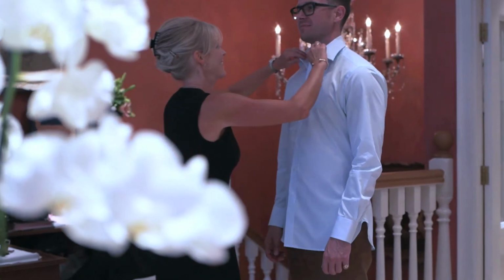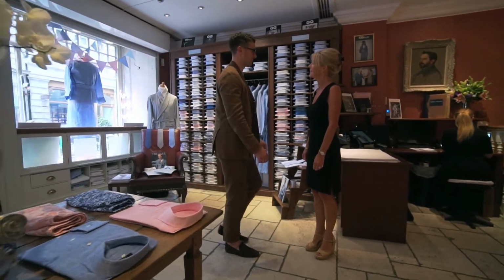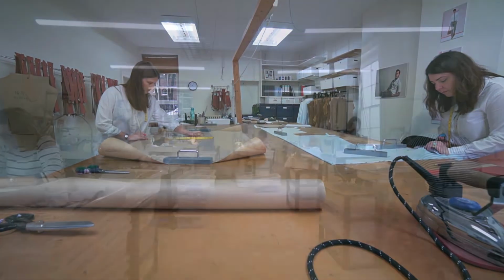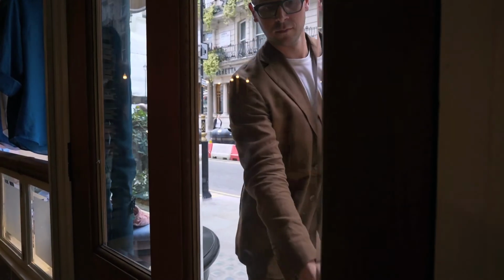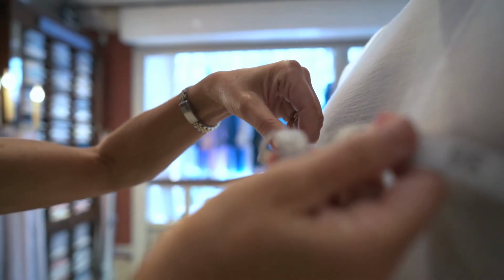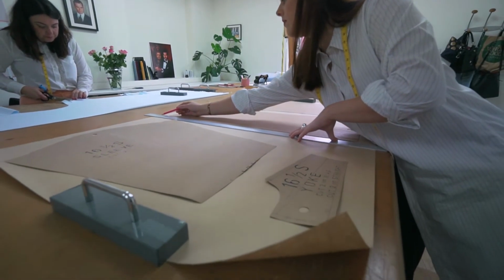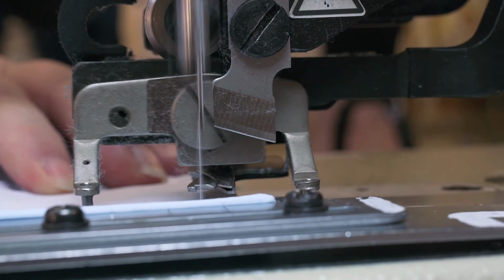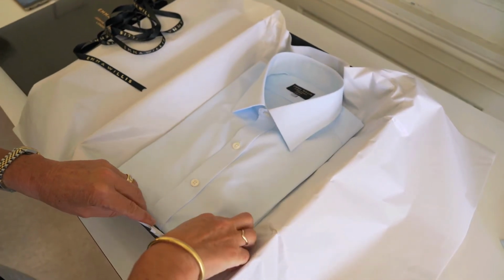10 Years of The Rake | Emma Willis, Jermyn Street Shirtmaker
For the first in its 10 Year Anniversary film series, The Rake looks at the rise of Emma Willis, one of Jermyn Streets finest bespoke shirtmakers.

Founded in 1989, Emma's business has blossomed through word-of-mouth, quickly developing a discerning clientele. Now offering ready-to-wear on The Rake, the shirts are all made in her grand Gloucester factory, using the finest fabrics from Italy, Switzerland and Ireland.